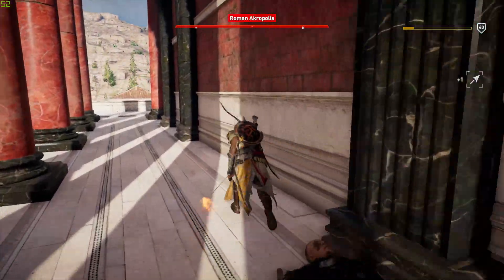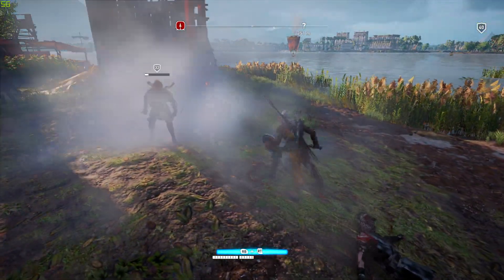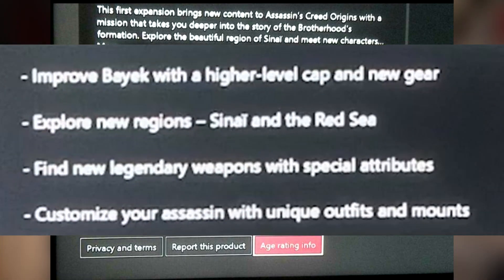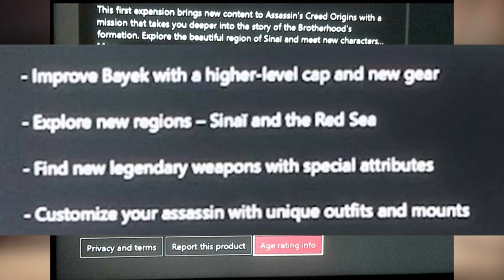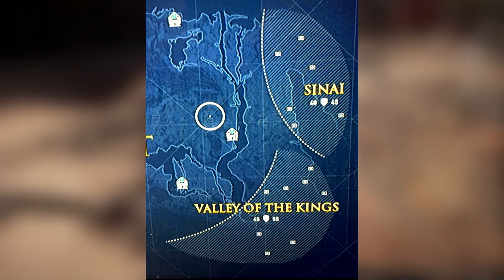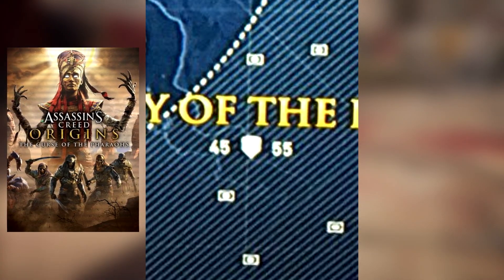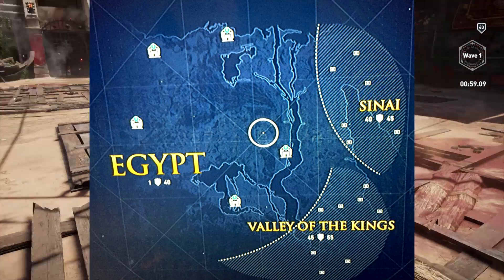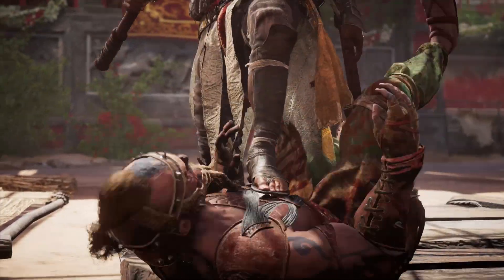Assassin's Creed Origins DLC Details - Hidden Ones DLC ALREADY Playable On Xbox One?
The Hidden Ones DLC appears to have been accidentally made playable for some Xbox One users alongside the 1.20 patch for Assassin's Creed Origins. As a result of this hiccup, we now know the DLC seems to have been intended for the 23rd of January (1 week away) and that the Curse of the Pharaohs DLC will increase the level cap from 45 to 55 (after the Hidden Ones DLC lifts it from 40 to 45).